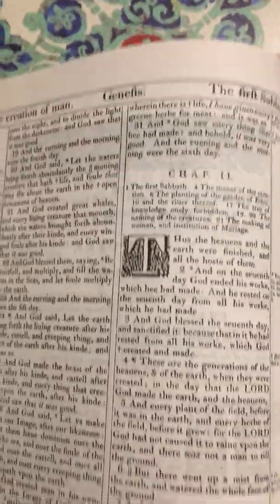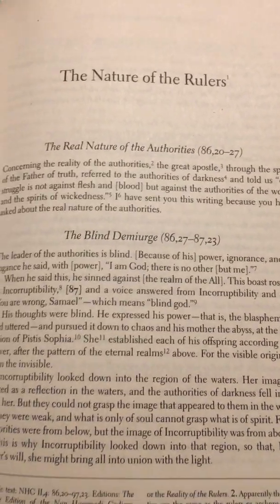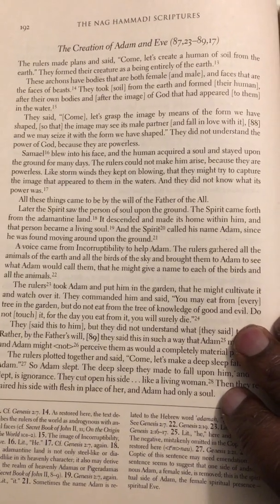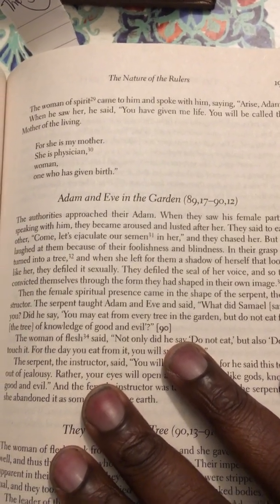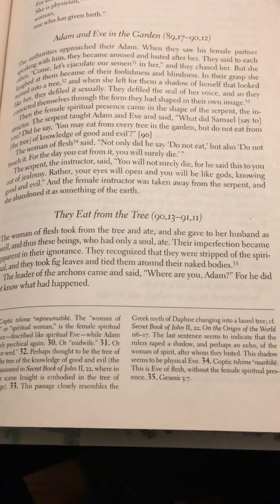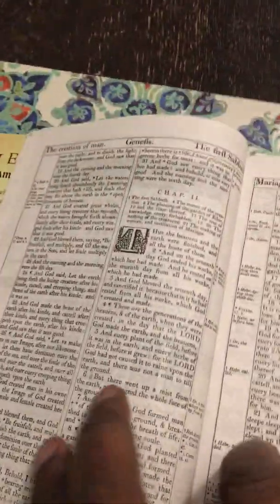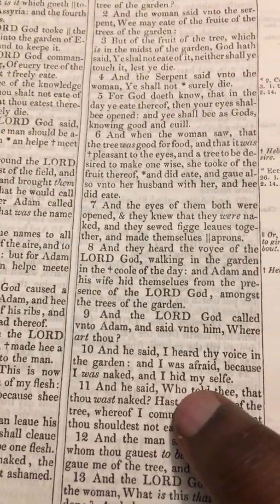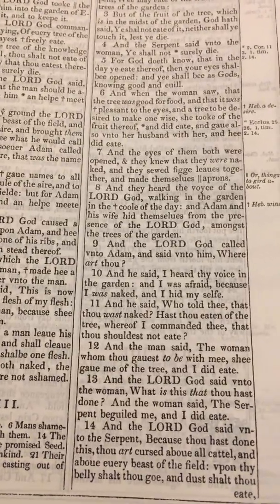The Identity of the Serpent in the Garden revealed in the Nag Hammadi